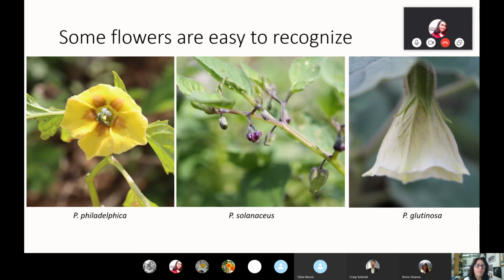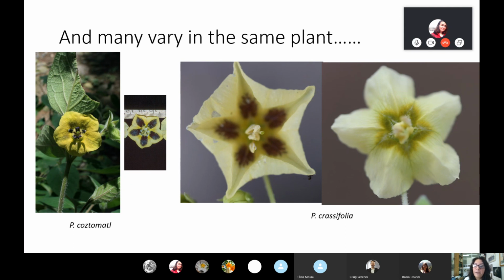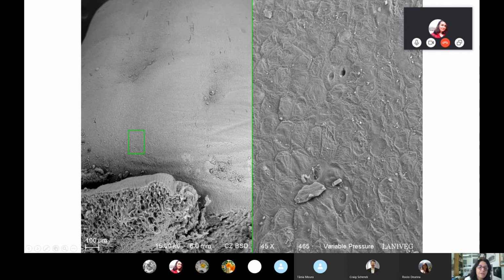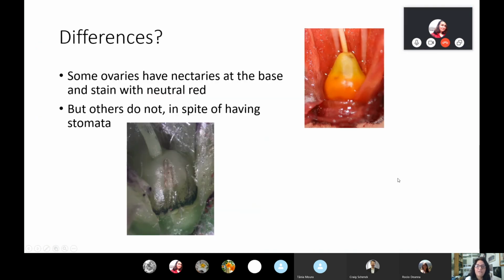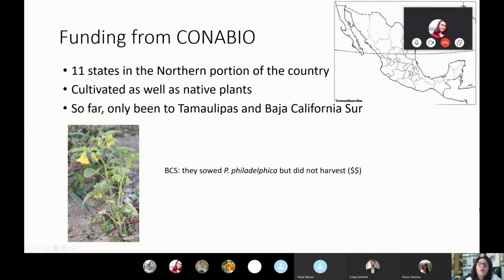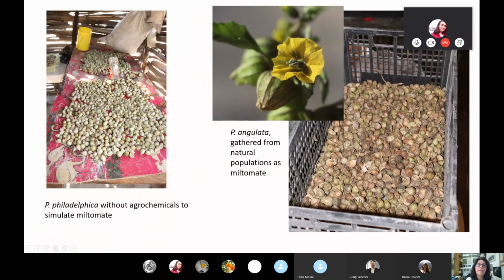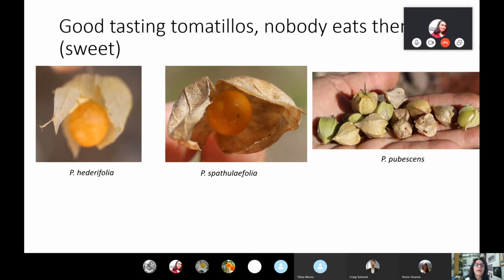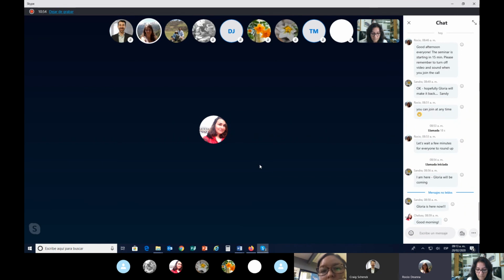Mahinda Martinez -- Physalis, how to go about with classic taxonomy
Physalis, how to go about with classic taxonomy

For many years now Mahinda have been working with herbarium specimens and field collection, and still have problems defining the limits of several species. Looking at type specimens and collections close to the type locality gives a clear picture of a species that is soon blurred once the distribution area is widened. The P. neomexicana/P. subulata/P. patula complex comes to mind, but there are several others that she finds equally puzzling. So, optimistically, Mahinda is currently gathering detailed information on floral morphology and anatomy, hoping to find enough characters to delimit species satisfactorily. So far, she has information for 35 Mexican species, and throat pubescence, stigma size and shape, and anther base seem to provide taxonomic information. This year and next, Mahinda is collecting Physalis in Mexico to the North of the Tropic of Cancer gathering seeds and information on uses and cultivation. Interestingly, many species have sweet, nice tasting fruits similar to “uchuba”, but are frowned upon by Mexicans.